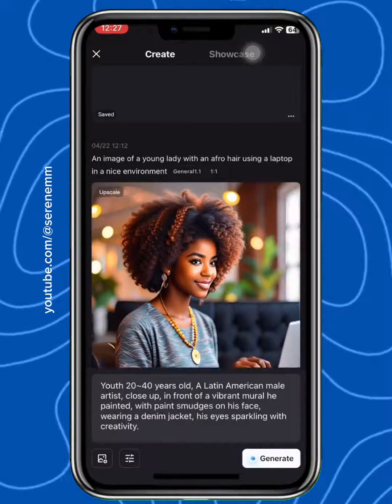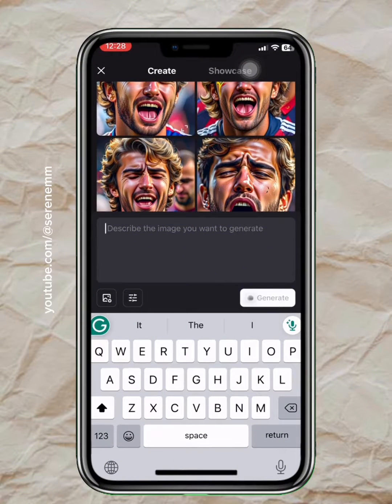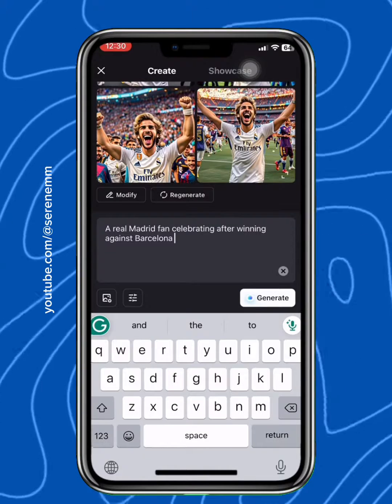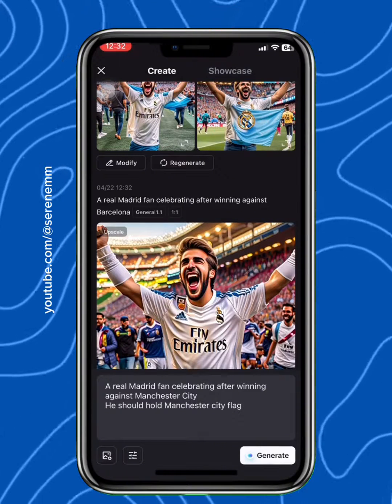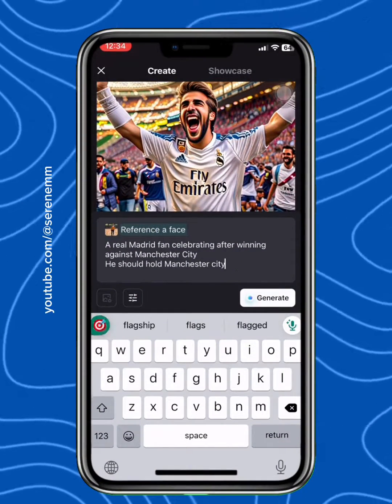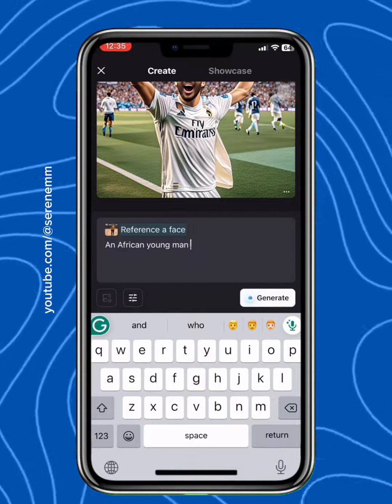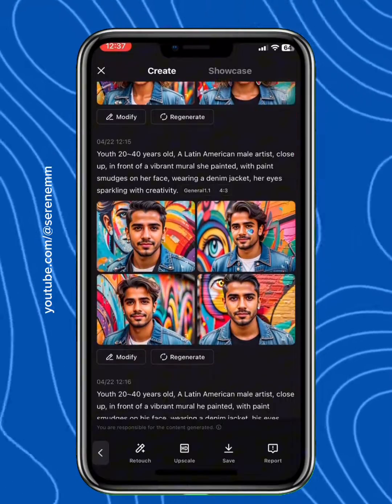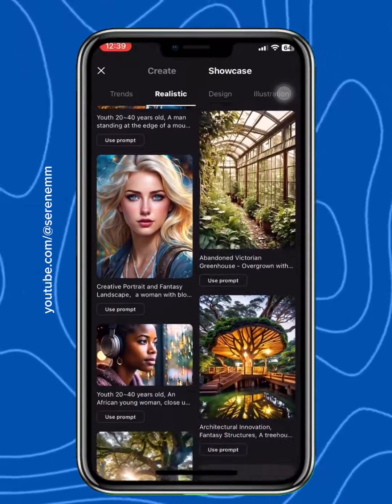This is how to generate advance Ai images in CapCut with ease